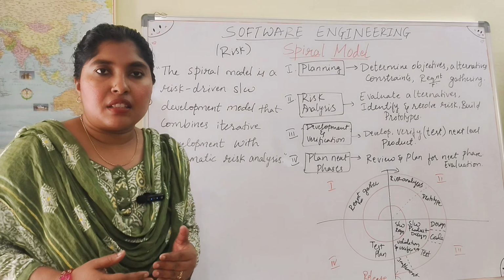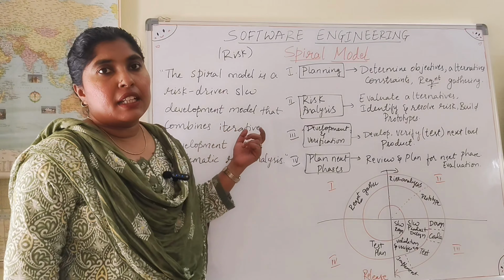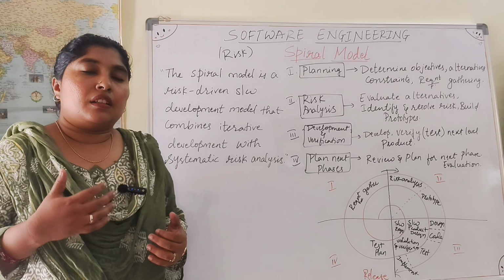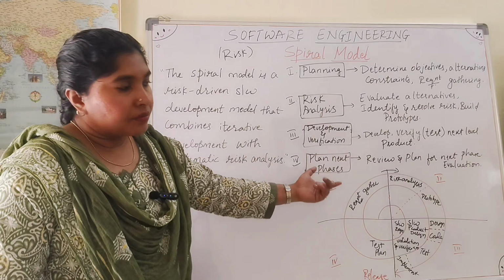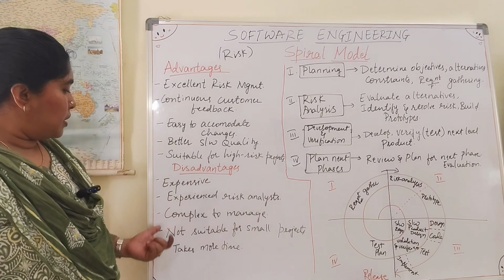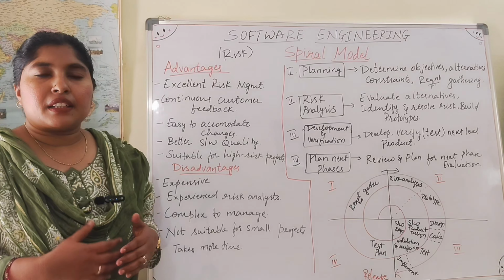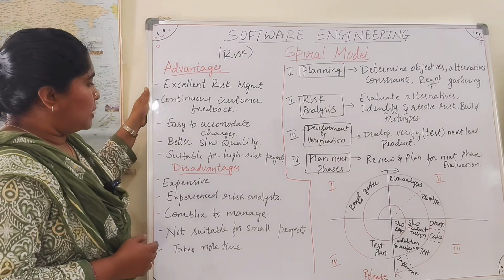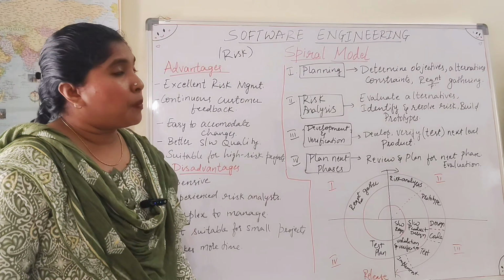Spiral Model in Software Engineering | Advantages, Disadvantages Explained with Example | Lecture 11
00:00 Introduction to Spiral Model
01:01 Definition & Key Characteristics of Spiral Model
01:32 Four Phases of Spiral Model
02:30 Planning Phase – Objectives, Requirements & Constraints
03:16 Risk Analysis – Risk Identification & Resolution
04:22 Prototyping for Risk Reduction
04:28 Development & Verification – Design, Coding & Testing
05:03 Planning the Next Iteration & Customer Feedback
06:47 Summary of the Four Phases
08:33 Advantages of Spiral Model
10:56 Disadvantages of Spiral Model
13:23 Spiral Model Summary, Applications & Final Revision

📚 Questions Covered:

What is the Spiral Model? Explain its phases with an example.
Why is the Spiral Model called a risk-driven model?
What are the advantages and disadvantages of the Spiral Model?
For which types of projects is the Spiral Model suitable?

🎓 Universities / Exam Coverage:

JNTUH | JNTUK | JNTUA
OU (Osmania University)
VTU |
Anna University
AKTU
 BPUT
 B.Tech CSE/IT
 MCA
 UGC NET Computer Science
 GATE CSE